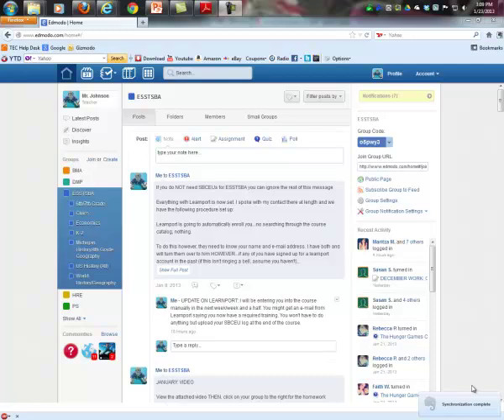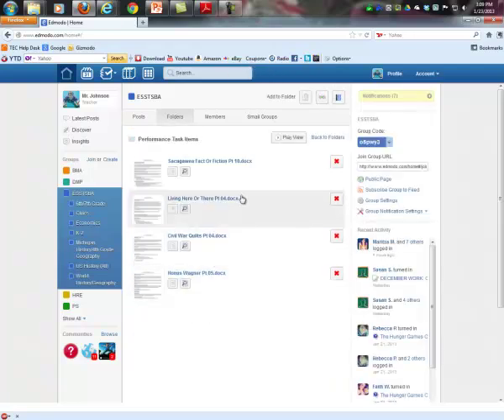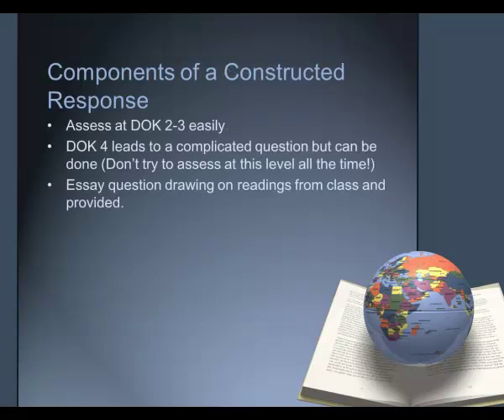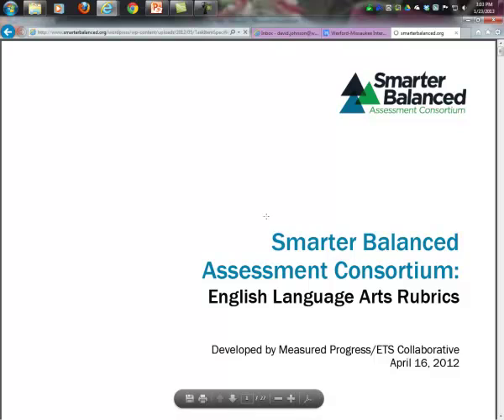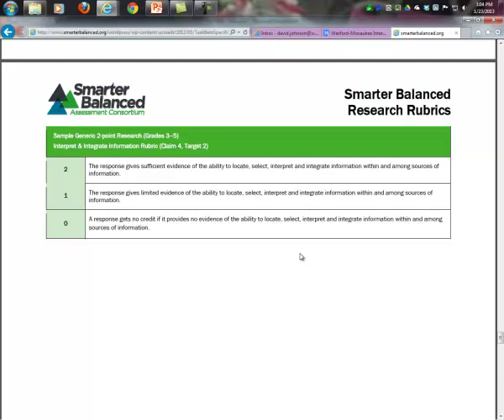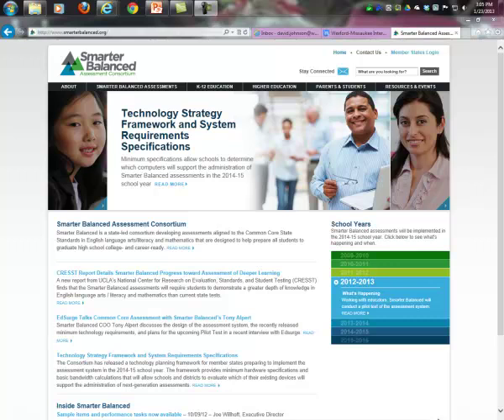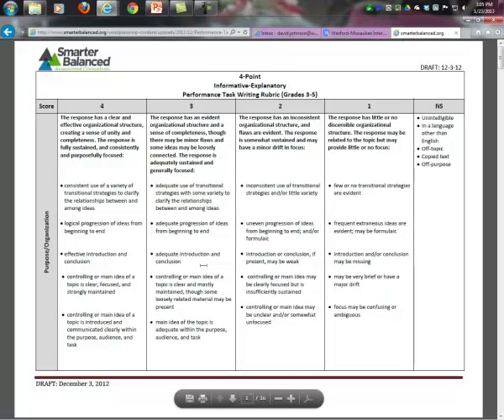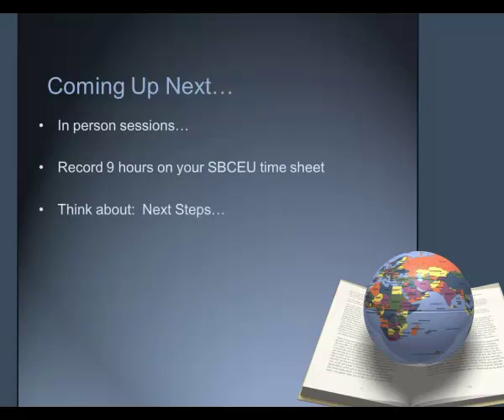ESSTSBA February March April